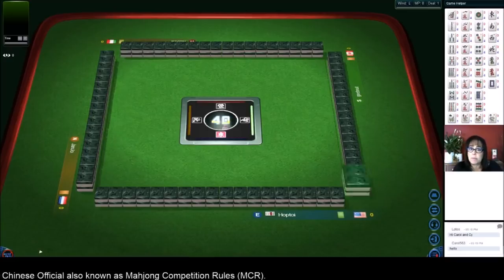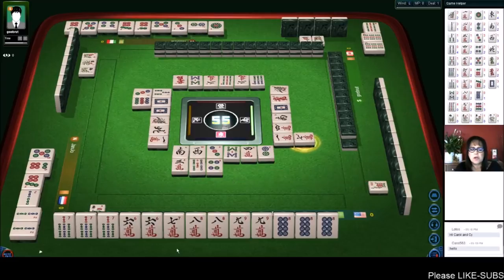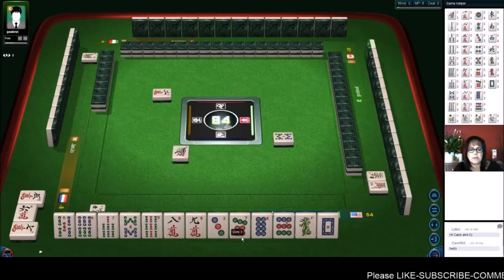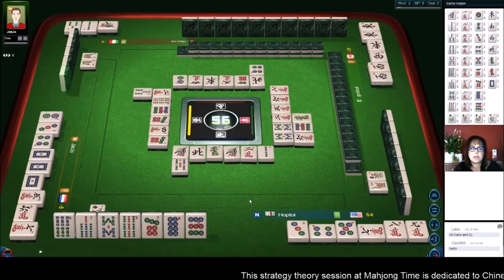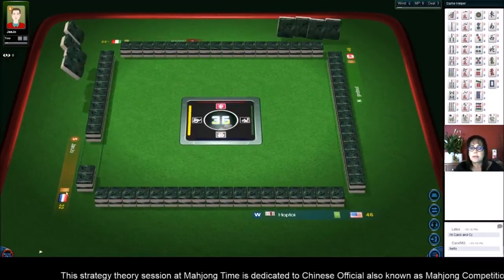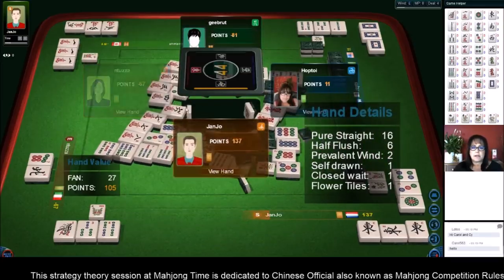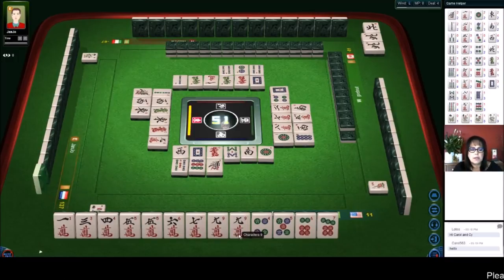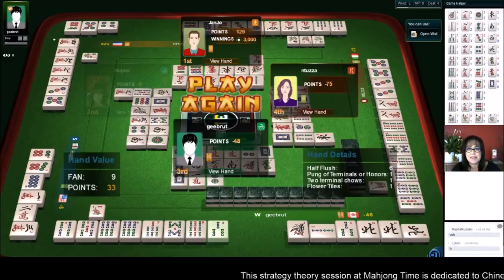Mahjong Competition Rules Strategy Theory 20190616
Michele Frizzell
Instructor, Author, Speaker
6175 Hickory Flat Hwy Ste 110-335